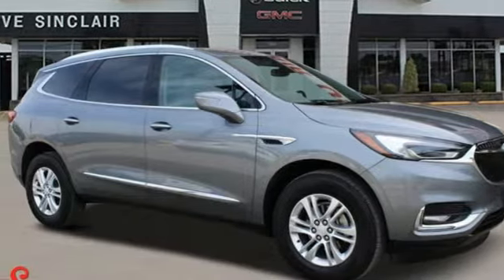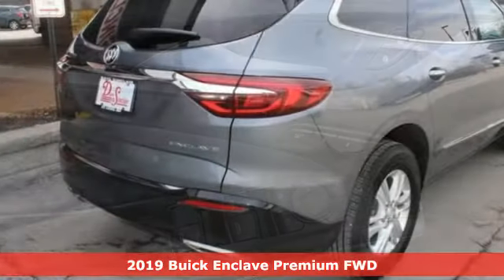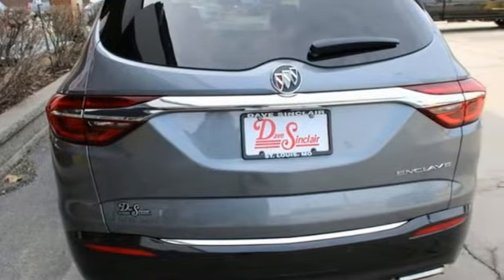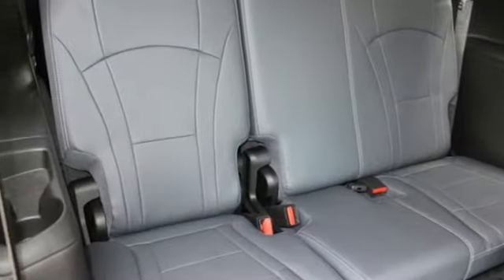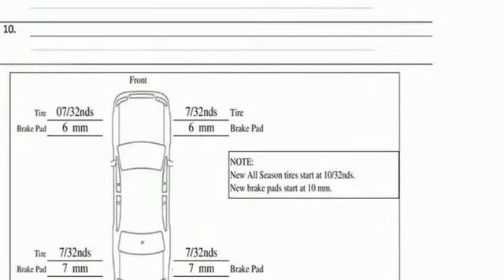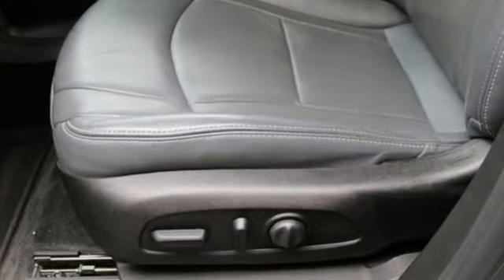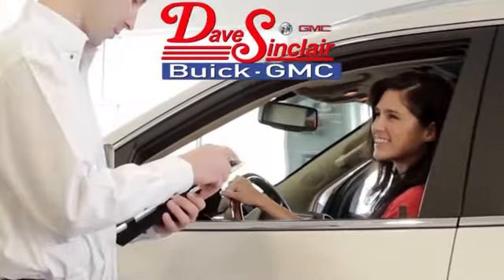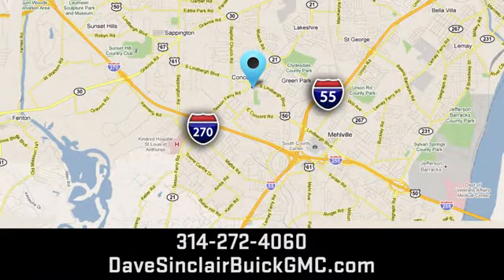Used 2019 Buick Enclave Saint Louis, MO P17287 - SOLD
Year: 2019
Make: Buick
Model: Enclave
Trim: Premium
Engine: 3.6L V6
Transmission: Automatic
Color: Satin Steel Metallic - Gray
Interior: Dark Galvanized Leather
Mileage: 41985
Stock #: P17287
VIN: 5GAERCKW4KJ125192
THIS VEHICLE IS STILL UNDER FACTORY WARRANTY!!!, ANOTHER DAVE SINCLAIR 1-OWNER, BLUETOOTH HANDS FREE MOBILE, REAR BACK UP CAMERA, HEATED LEATHER SEATING, COOLED LEATHER SEATING, REMOTE START, REAR POWER LIFTGATE, HEATED STEERING WHEEL, NAVIGATION, FWD.brbr18/26 City/Highway MPGbrDave Sinclair Buick GMC is conveniently located at the corner of Tesson Ferry & Lindbergh Blvd in St. Louis MO. With 4 locations we have over 800 pre-owned vehicles to choose from. New Buick and GMC models are arriving daily. For more information about Dave Sinclair Buick GMC and our current offers, visit our today! And remember, &quot;if the car or truck you buy isn't right, we'll make it right FREE&quot; Price does not include our Administrative fee of $199.

Address:
5655 S Lindbergh Blvd